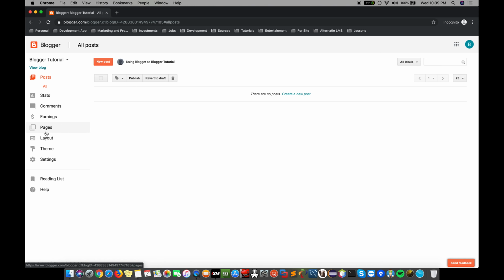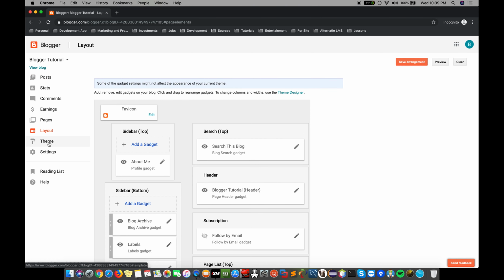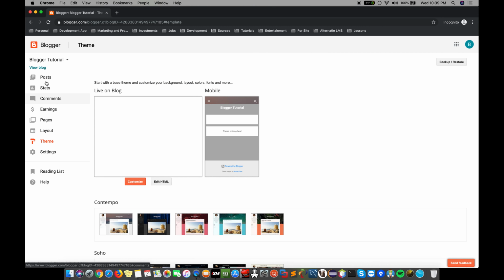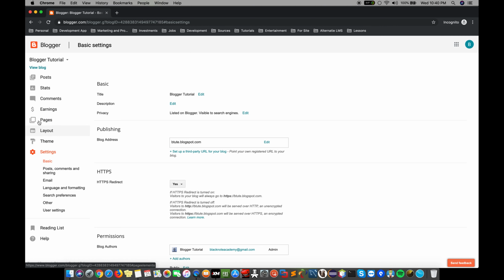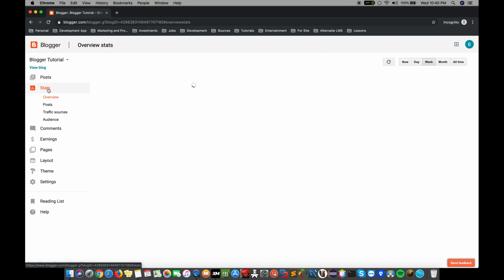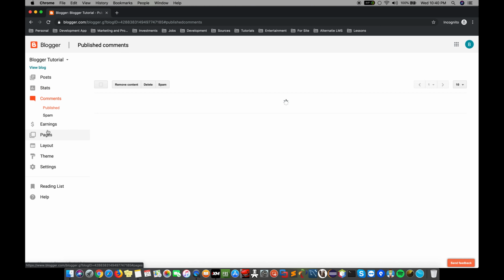Blogger Launchpad: Quick & Easy Guide to Kickstart Your Blogging Adventure! 🚀💻 | Must-Watch Tutorial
Embark on your blogging journey with our quick and easy guide on creating and starting your blog using Blogger! Whether you're a novice or an aspiring blogger, this must-watch tutorial simplifies the process, ensuring success at every step. Dive into the world of seamless blogging – hit play now and unleash your creativity effortlessly! 💡📝